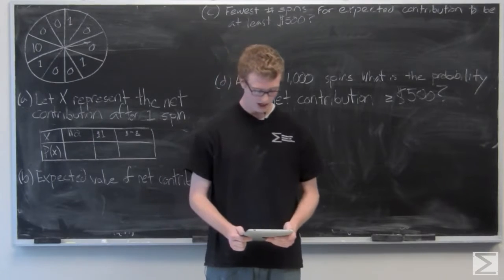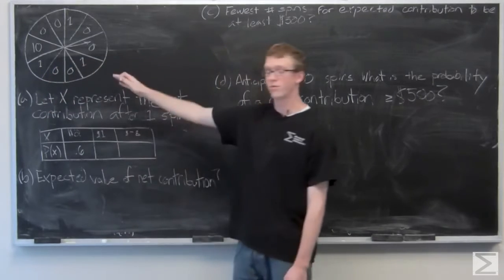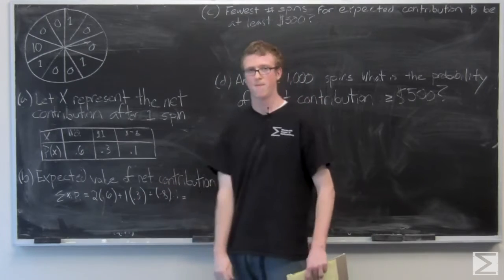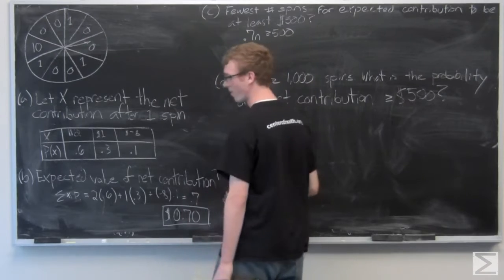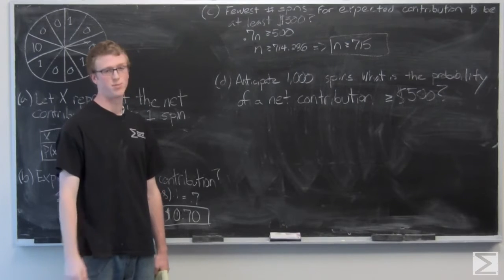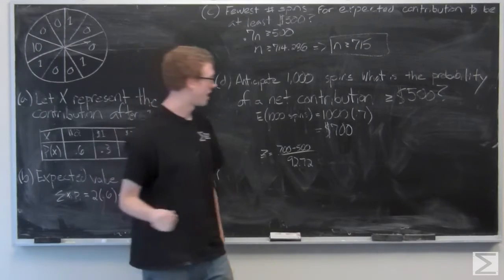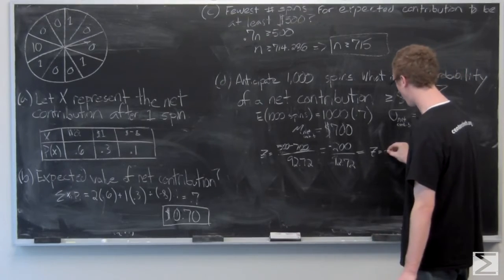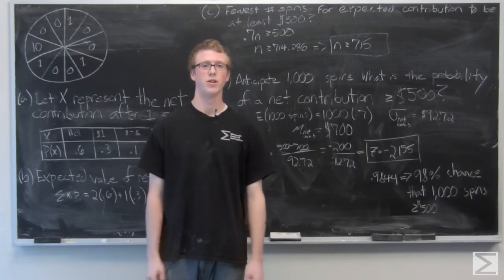2022 AP Statistics FRQ #2: Expected Value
This video helps students work through problem 2 from the 2022 AP Statistics exam that deals with expected value and making predictions. The free-response section of the AP Stats exam tests your ability to apply your knowledge of a variety of areas in statistics, including expected value, variance, calculating probabilities, and more. Students are allowed to use graphing calculators with statistics capabilities on the exam. For more AP Stats videos (coming soon!) visit centerofmath.org